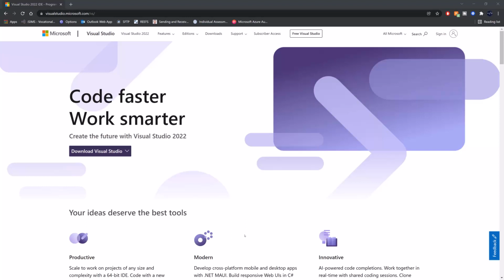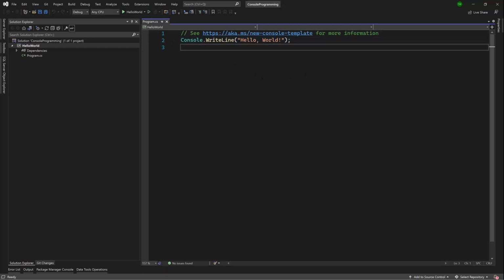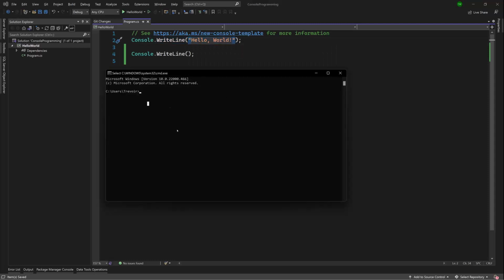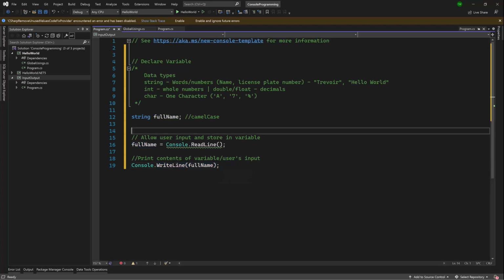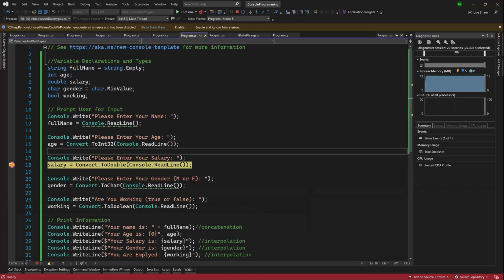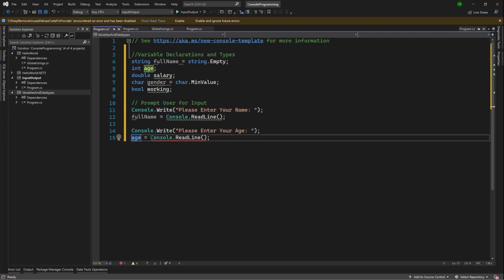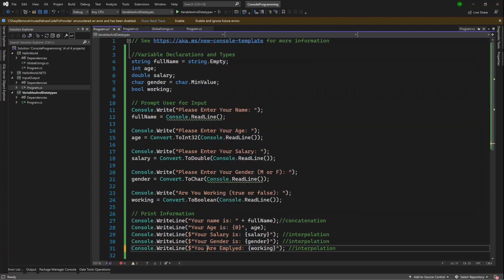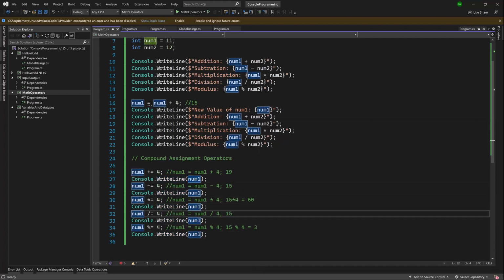Your First C# Program in 30 Minutes with Visual Studio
Welcome to a comprehensive guide on starting C# and Visual Studio! 🚀

Are you looking to dive into programming and software development using one of the most versatile and powerful languages? Or are you already familiar with C# but want to explore the latest features and best practices in Visual Studio? This video is your perfect starting point!

For those looking to explore C# and Visual Studio in even greater depth, we have a full course on Udemy!

In the full course, you'll delve deep into C# development concepts, advanced topics, and real-world applications. Whether you're aiming to develop desktop applications, web apps, or even games using C#, this tutorial and the full course will equip you with the knowledge and tools you need.

In this beginner-friendly tutorial, we'll cover everything you need to know to begin your journey with C# and Visual Studio:

📌 Setting up your development environment: We'll walk you through the installation of Visual Studio and ensure your workspace is configured for success.

📌 Writing your first C# program: We'll guide you through creating a simple "Hello, World!" application to familiarize you with C# syntax and structure.

📌 Understanding the Visual Studio interface: Learn how to navigate the powerful IDE, from the solution explorer to debugging tools, making your coding experience smooth and efficient.

📌 Basic coding concepts: Dive into essential programming concepts like variables, data types, and control flow, all within the context of C#.

📌 Debugging and error handling: Discover how to identify and resolve common programming errors and debug your applications like a pro.

📌 Building a practical project: By the end of this video, you'll have the skills to embark on a hands-on project that brings everything you've learned together.

Whether you're aiming to develop desktop applications, web apps, or even games using C#, this tutorial will equip you with the fundamental knowledge and tools you need.

No prior programming experience is necessary. Join us on this exciting journey into the world of C# and Visual Studio, and let's code together!

 Visual Studio - 0:00 -
Create Project - 5:05
Tour of Visual Studio - 13:19
Input, Output and Variables-  28:52
Debugging Methods - 45:17
Data Types - 55:56
Math Operations - 1:19:26